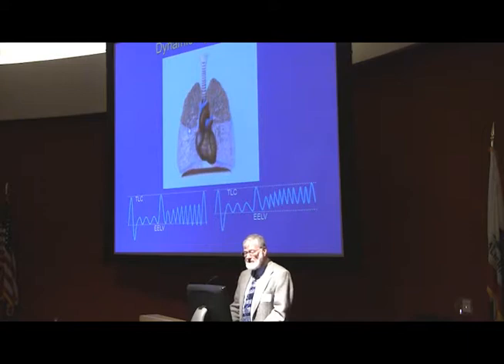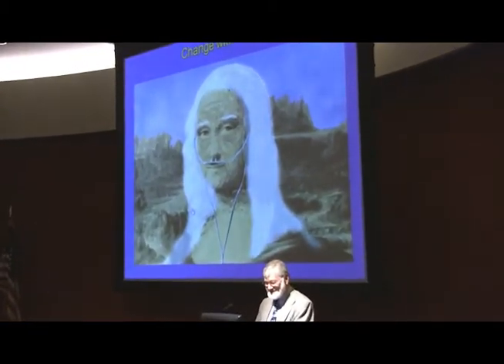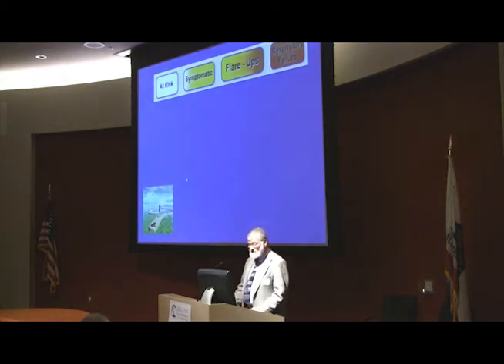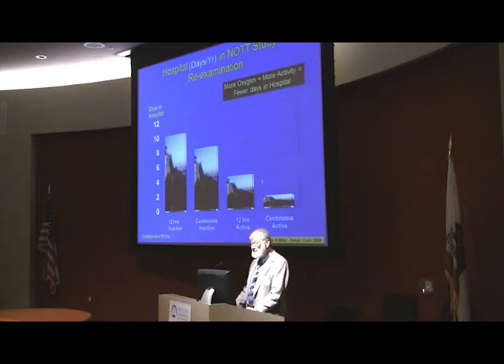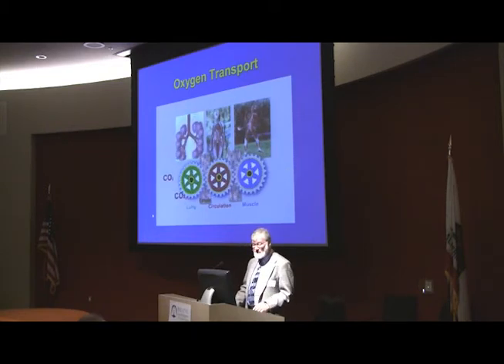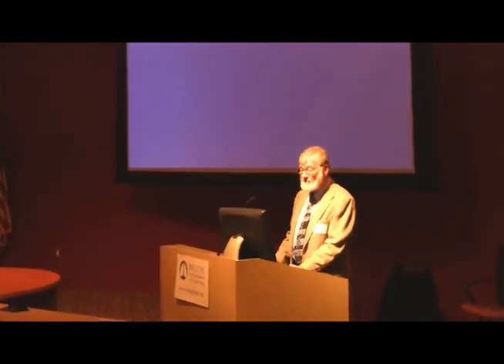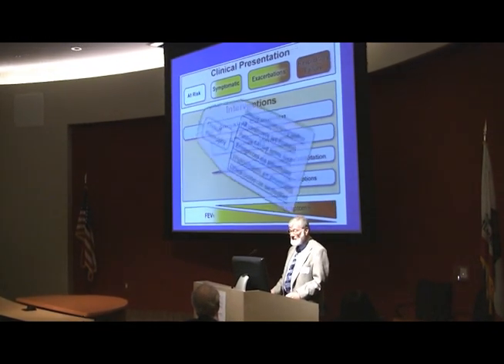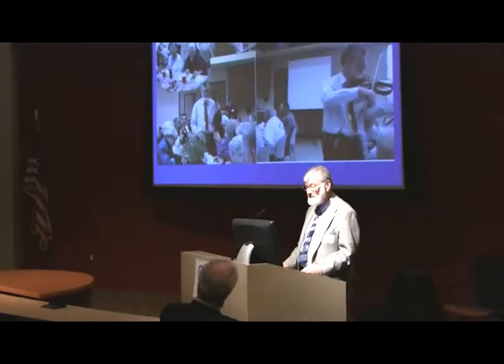Fourth COPD Conference: Dr. Brian Tiep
BREATHE LA's "Living Well with COPD" Fourth COPD Conference was held on November 14 (World COPD Awareness Day) at the USC Health Sciences Campus Aresty Auditorium in Los Angeles. The free conference featured presentations on new approaches to address the disease, promoting early diagnosis, treatment, and self-management. A focus of the conference was to examine improving patient treatment by emphasizing evidenced-based wellness approaches through a continuum of care.